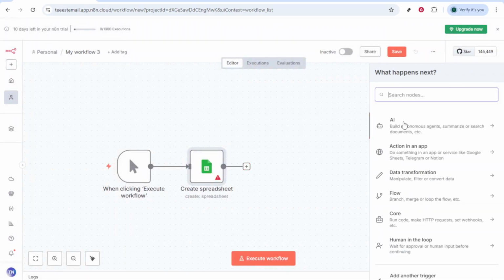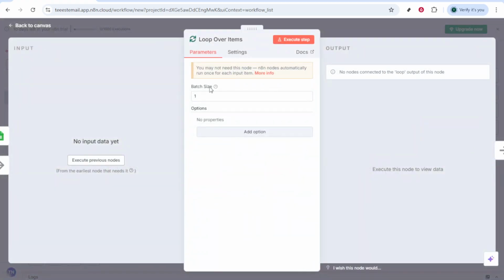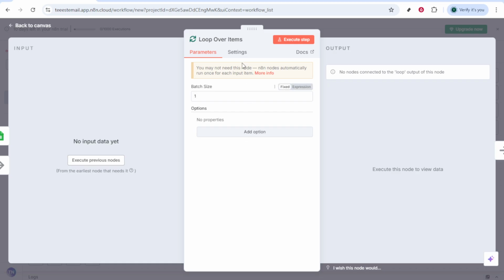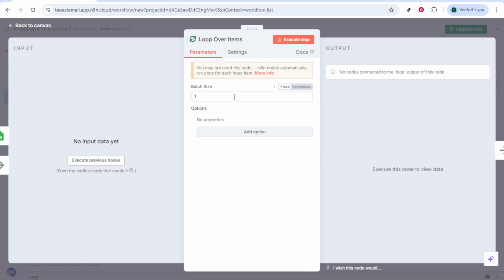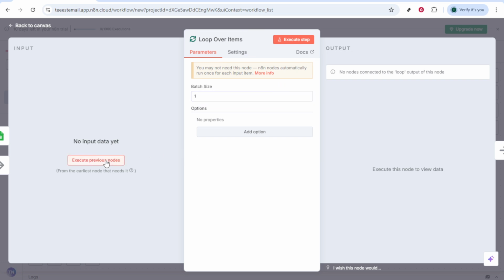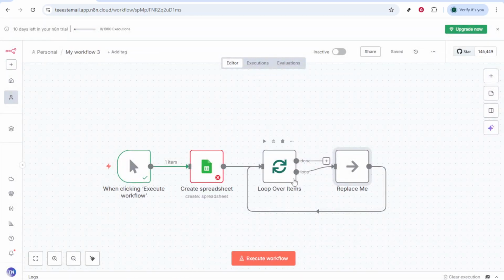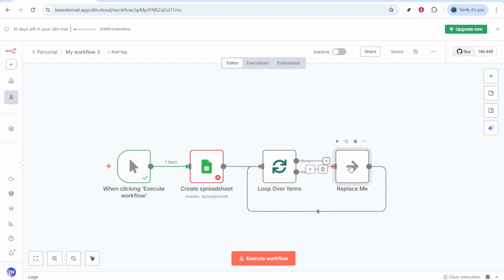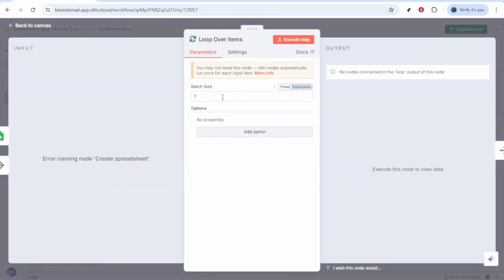How to Use Loop Over Items n8n [2025 Guide]